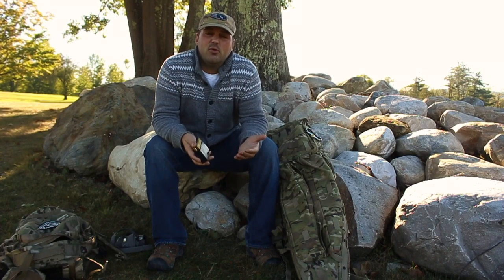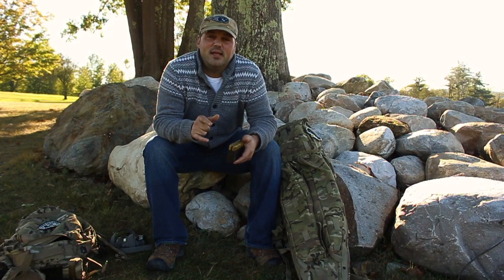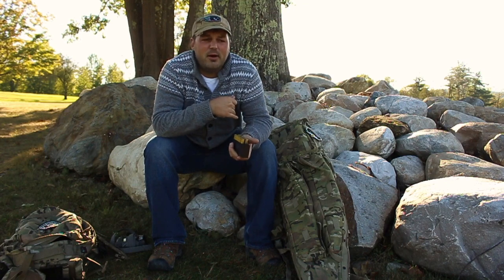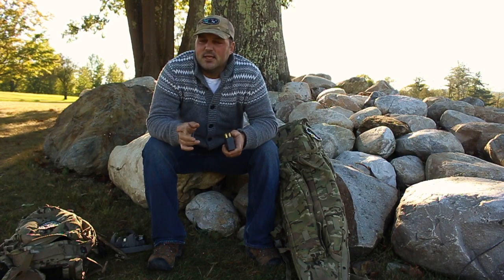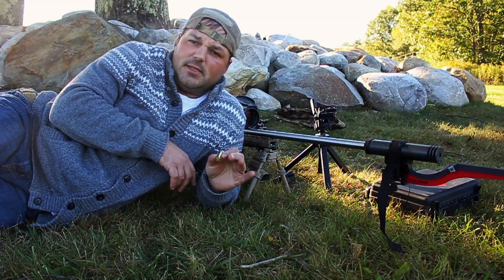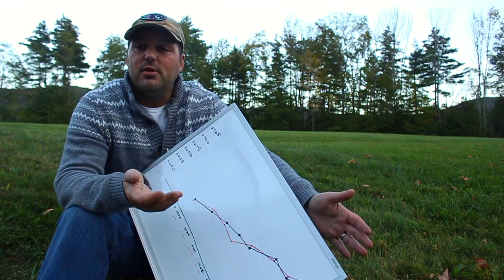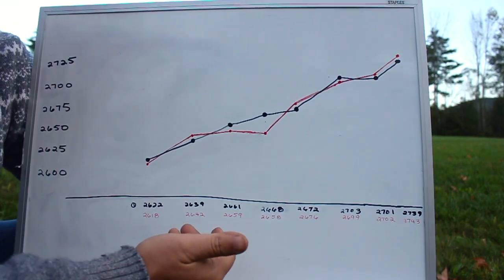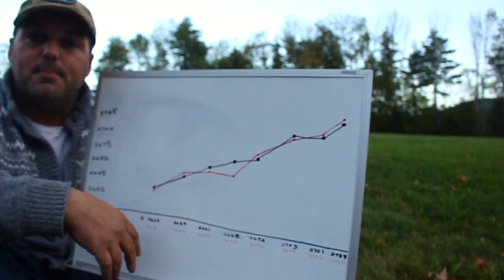-Load Development- optimal charge weight, OCW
The ultimate goal of load developement is to get a specific projectile and powder to shoot consistent velocity out of your rifle with low SD. why not use a chronograph and measure velocity from the start and do your load work up using only velocity. That way it will completely remove yourself from the equation. My normal process is load 3 strings of 10 from low to high and shoot at one dot at 300 yards. Using this process my shooting fundamentals have to be flawless along with my reloading. You have to shoot at extended ranges to make your groups open up. Most of theses rifles will shoot 1 hole at 100 yards, so judging what group is better is hard. That's why most shoot at farther distances, but to shoot that many round and be flawless is not easy. I personally believe some of your best loads are getting overlooked. At 300 yards one group may be 2.07", one 2.04" one 2.15" and I've always measured the smallest and that's what I ran with, but is that really the best group? Could I have had a bad trigger pull and thrown one of those groups?...it's possible. This method will remove you, and you can put all your time into making sure your reloads are perfect. Just an idea. what do you think about this?